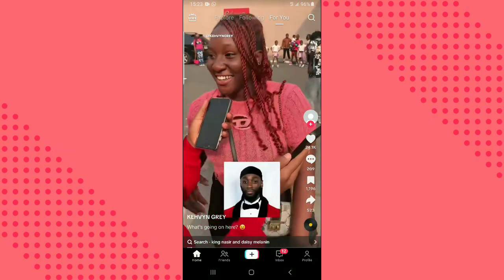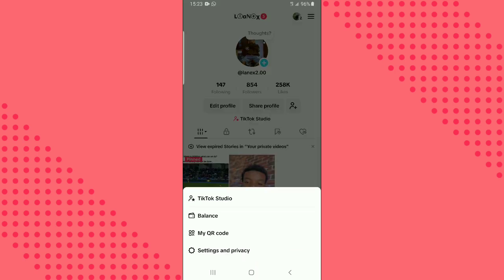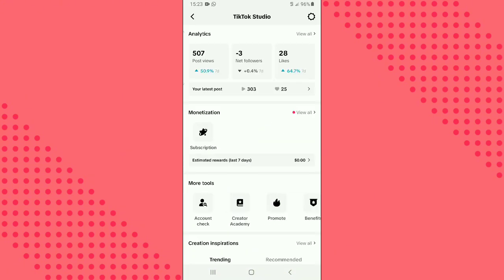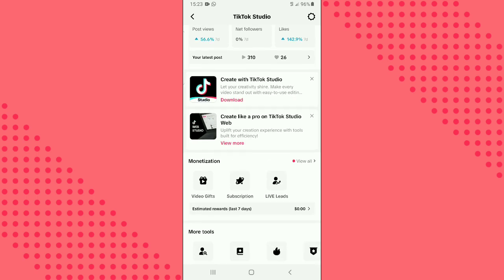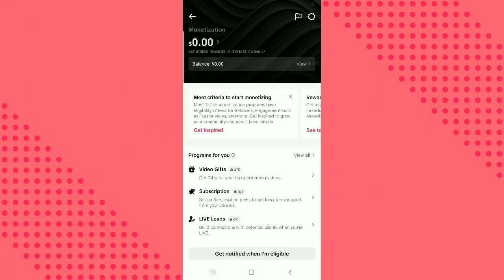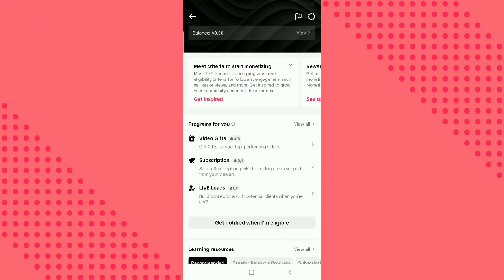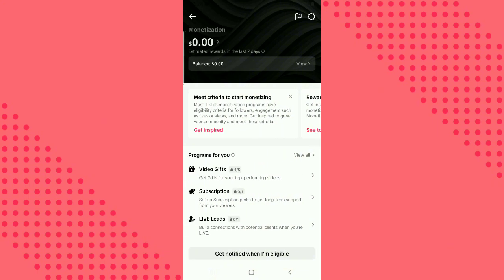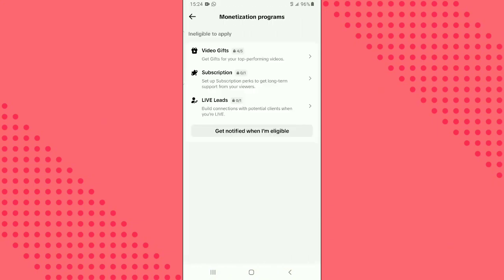How to Quickly Get Monetized On Tiktok (2025)-Easy guide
In this video we will walk you through on how to quickly get monetized on tiktok